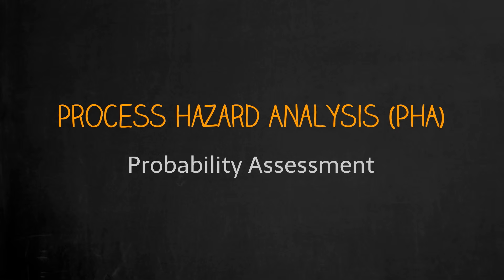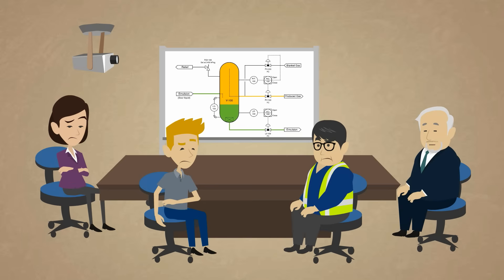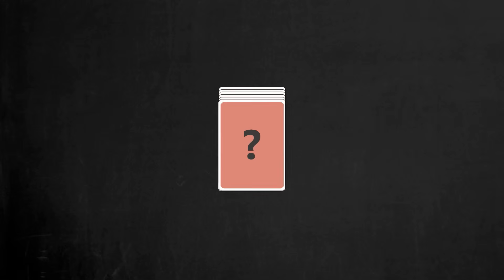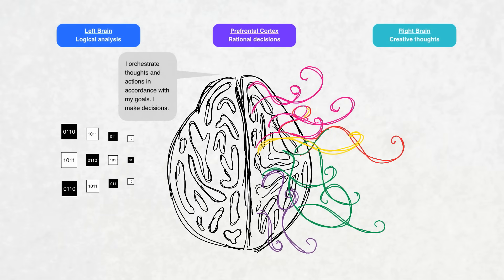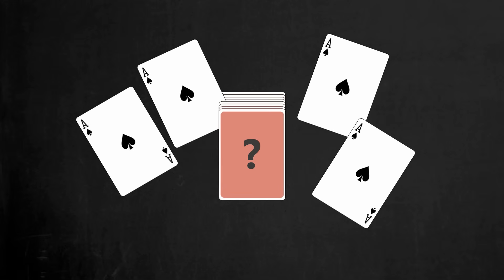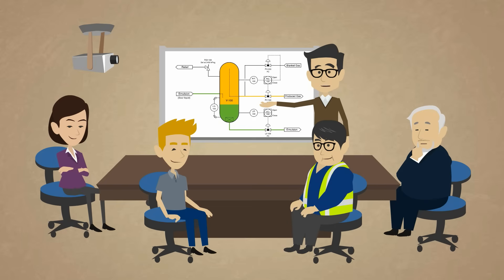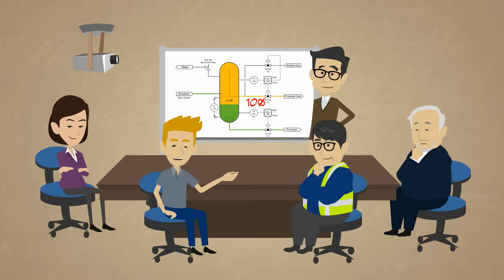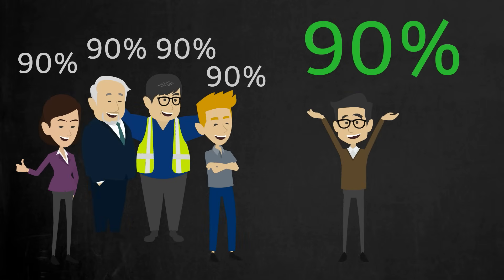Probability Assessment - Process Hazard Analysis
When talking about risk, there will always be an element of uncertainty, so it is critical to communicate qualitative concepts using quantitative, unambiguous terms.